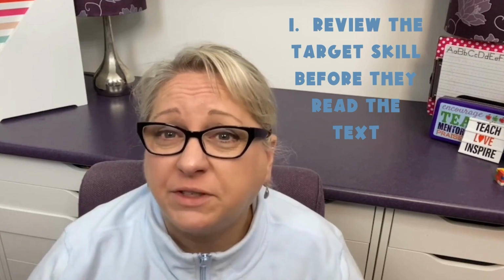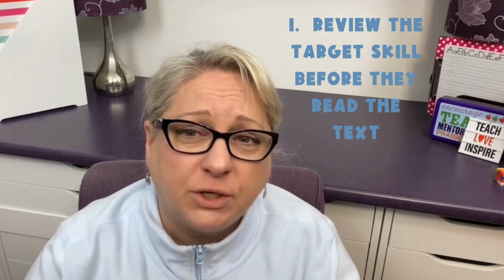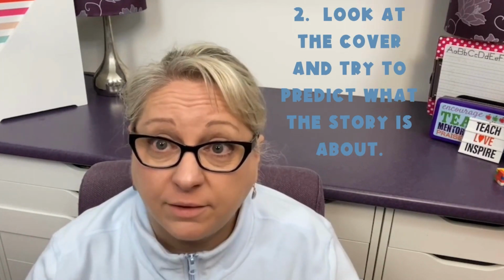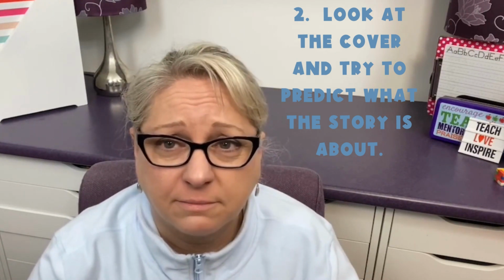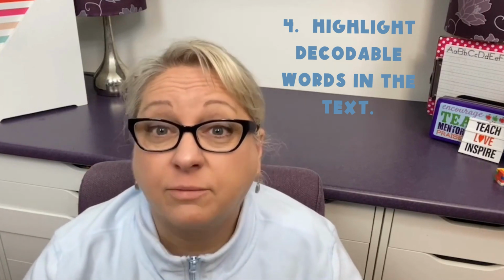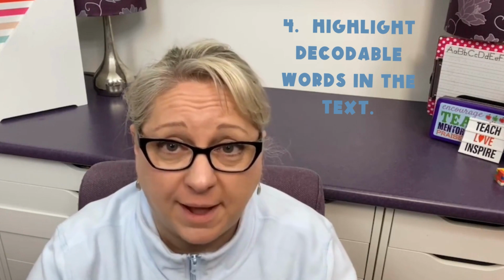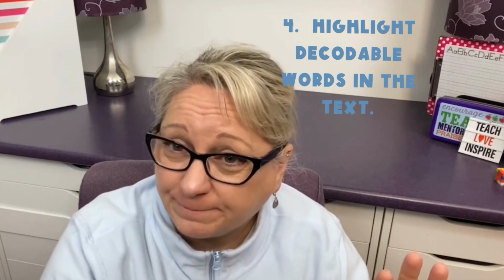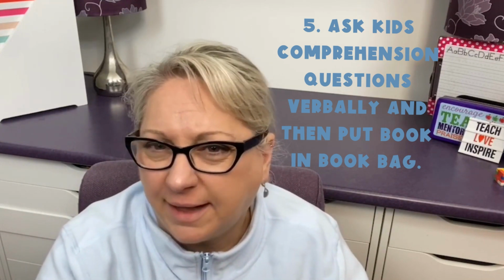Introducing Decodable Readers in 1st Grade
In this video I go over how I would introduce decodable readers to a small group of first graders.

Here are the highlights:
0:24  What is a DECODABLE TEXT?
1:06  Where can you get decodable readers?
1:18  Whole Class vs Small Group lesson
1:28  FIRST - Review the target skill before you read the text.
1:52  TWO - Look at the cover and try to predict what the story is about
2:06  THREE - Read the text.
2:50  FOUR -  Highlight decodable words in the text.
3:14  FIVE  - Ask the kids comprehension questions.
3:30  SIX - Extra reading with struggling readers.

:) Also, if you share any of the games from Savvy Teaching Tips, please tag me on Instagram @savvyteachingtips so I can see!! You can also use the hashtag

Sandra